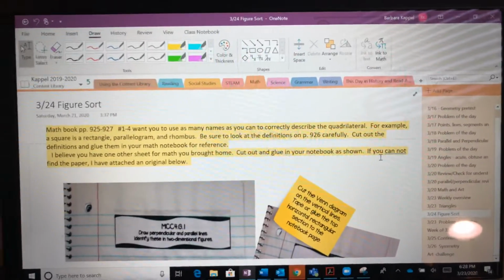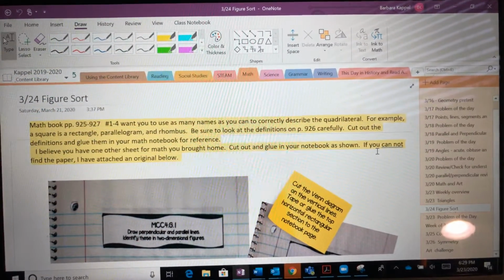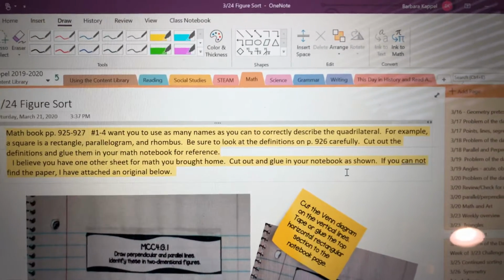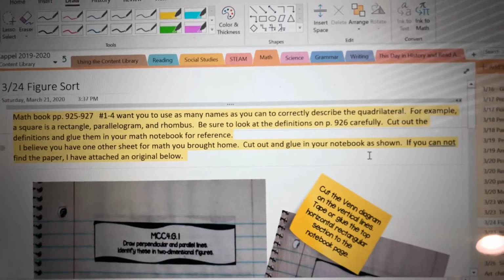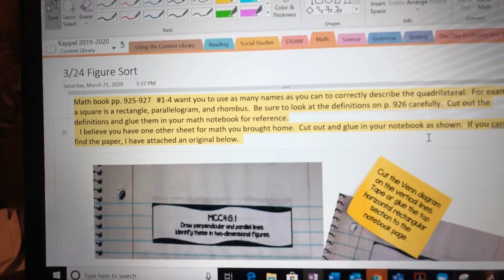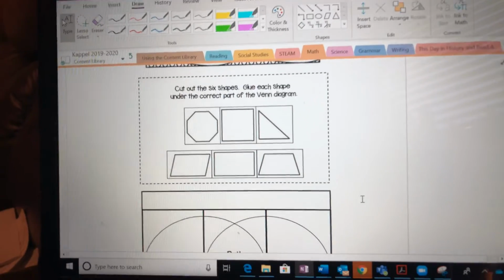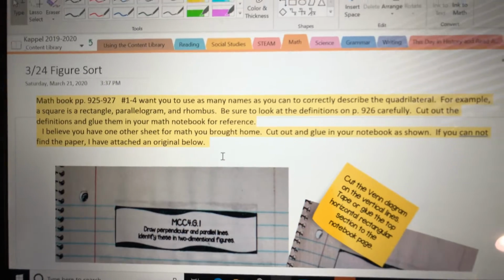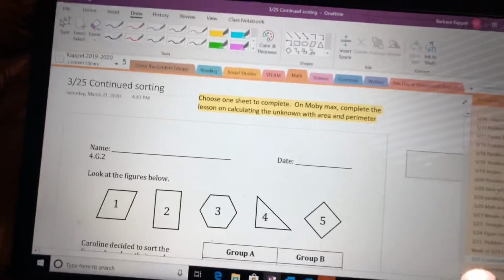March 23, 2020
Quadrilateral sort